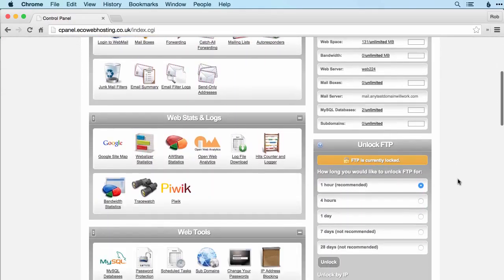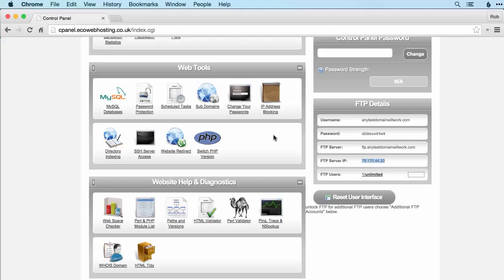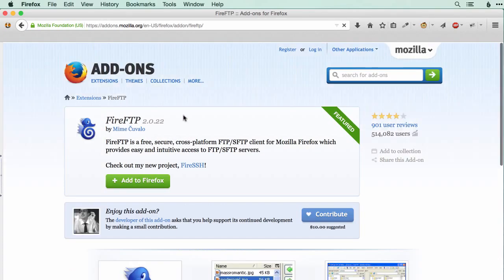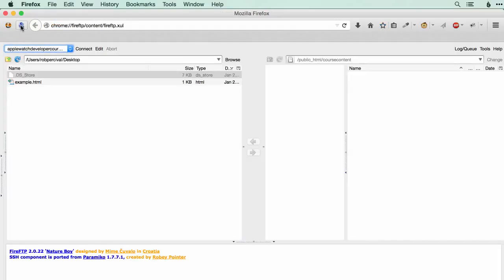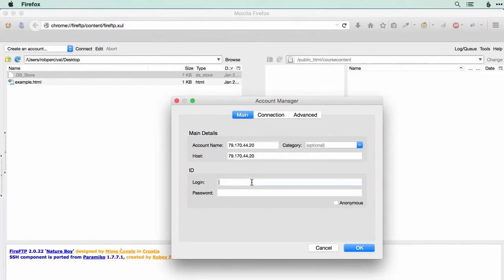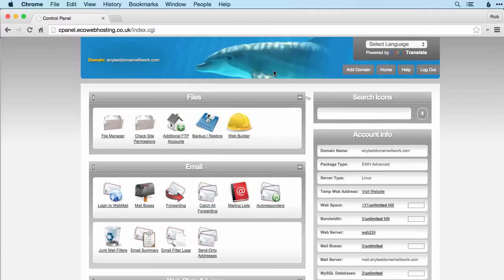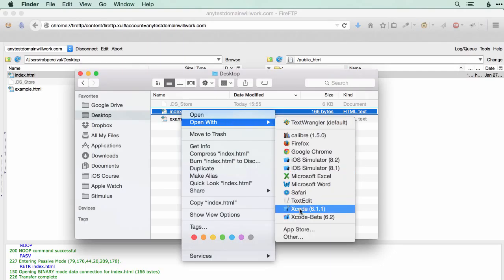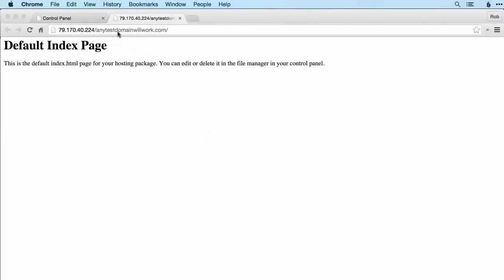006 0 5FTPJan2015